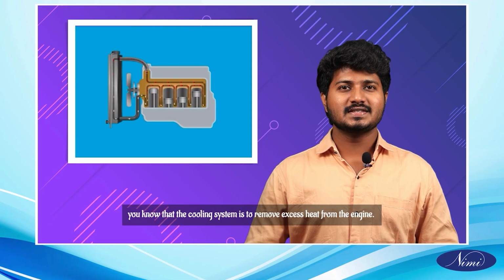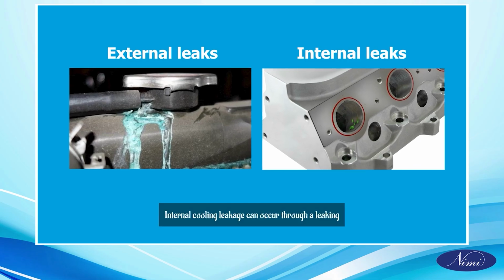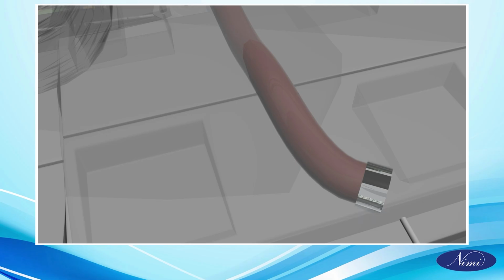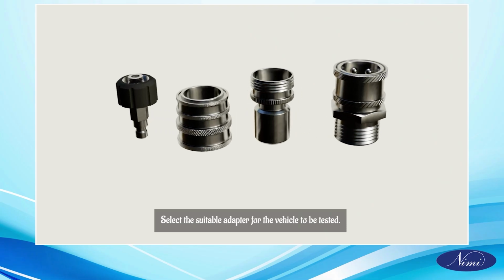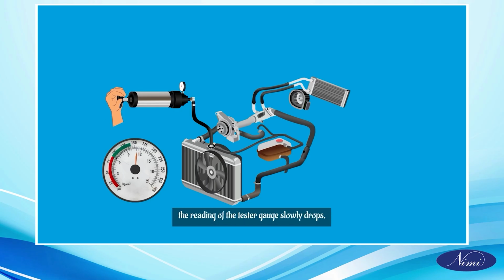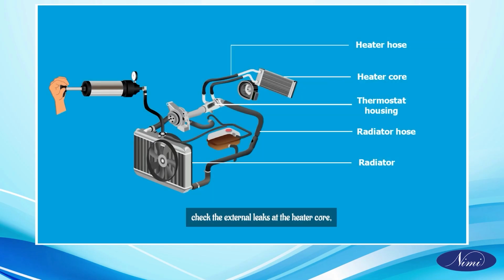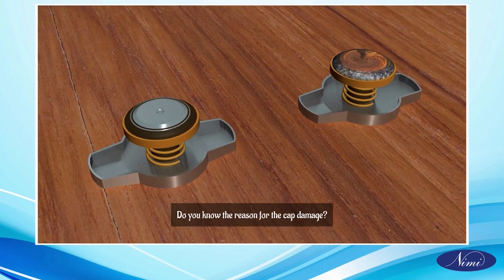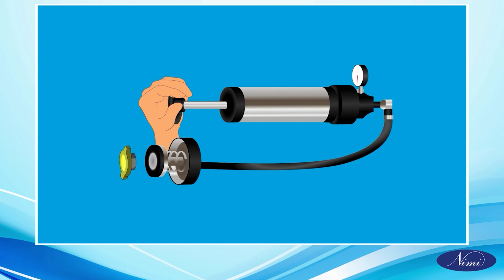Perform pressure system on cooling system | NIMI | DIGITAL | ENGLISH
NIMI - Government of India proudly presents another valuable addition to our practical skill-learning video series for the ITI ecosystem and vocational education community!

This video is designed to guide you step-by-step on how to “Perform a Pressure Test on the Cooling System.” With a focus on hands-on demonstrations and self-paced learning, this tutorial will help you build confidence and precision in handling vehicle cooling systems — an essential skill for every Mechanic Diesel trainee.

Time Stamps:
0:01 - Title & Introduction
0:47 - Tools Required
2:32 - The pressure test results both external and internal Leaks and radiator cap problems also
3:21 - Now ,I am going to show how to remove the pressure cap on the Radiator
 4:31 - Suppose the pressure cap is located on the reservoir then install the pressure tester on the filler neck of the reservoir
5:28 - If you pump more pressure than specified it  affects the entire cooling system
7:44 - Now we are going to check the radiator pressure cap
9:41 - Recap

Your continued support empowers us to keep creating valuable learning content for students and professionals alike!